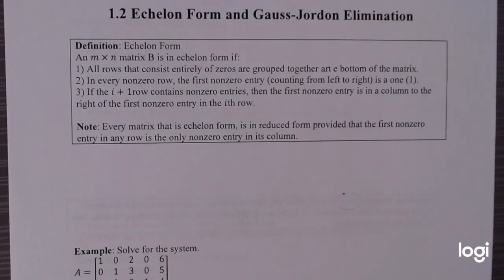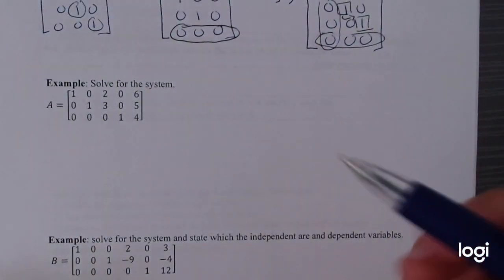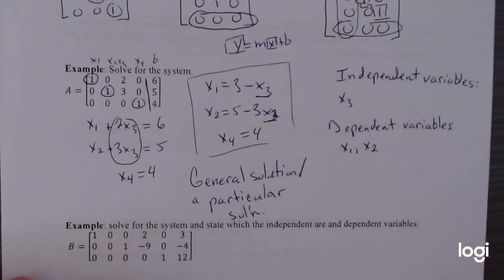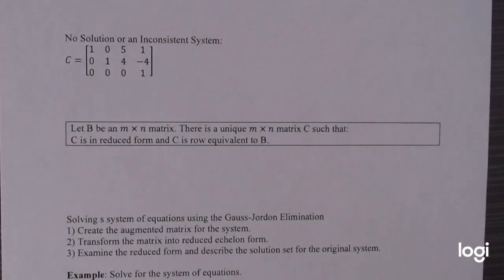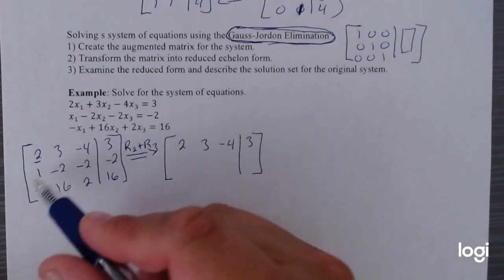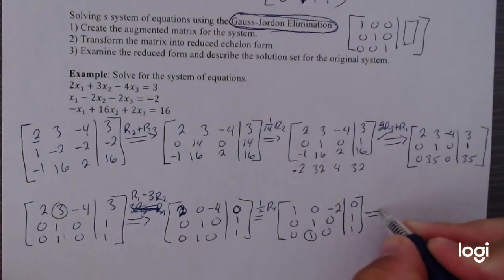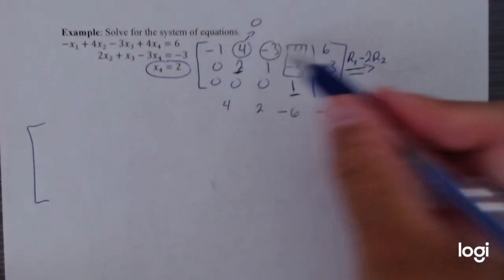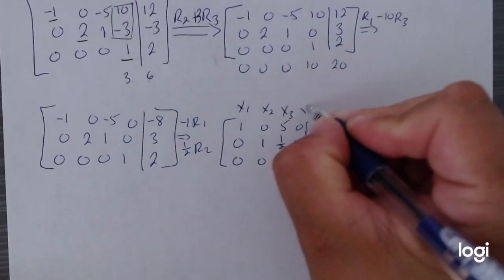Echelon Form and Gauss Jordan Elimination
Break down on how to use the Gauss-Jordan Elimination method and showing what a general and particular solution are when solving a system.